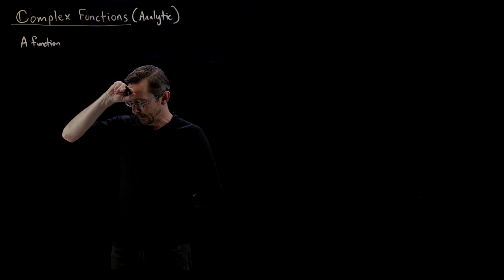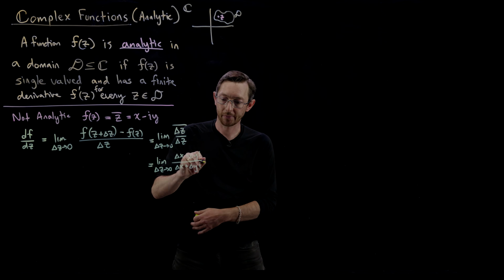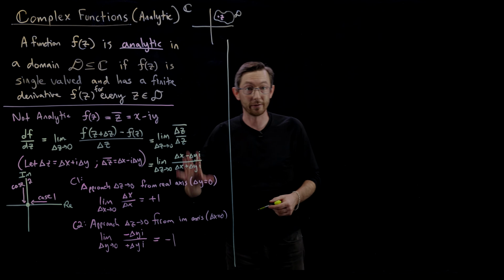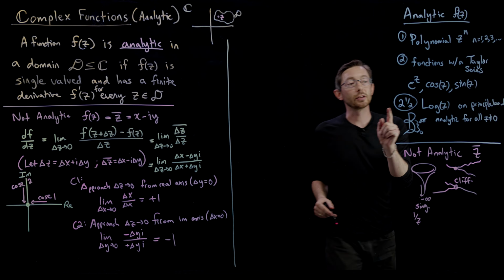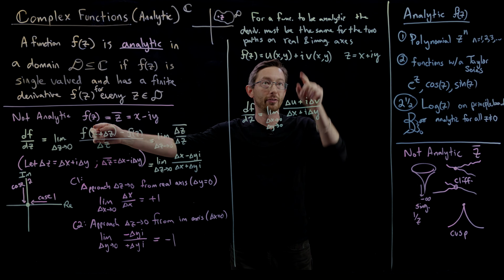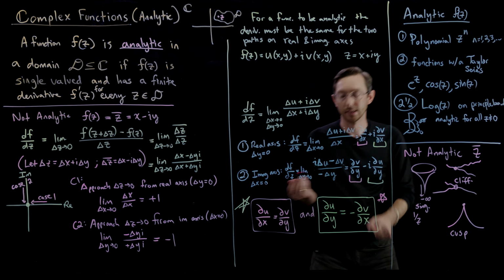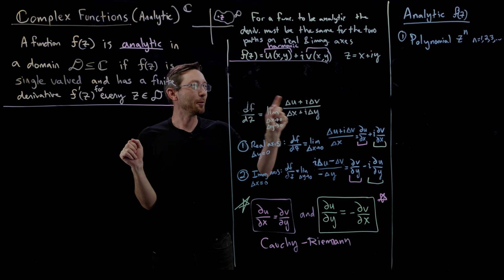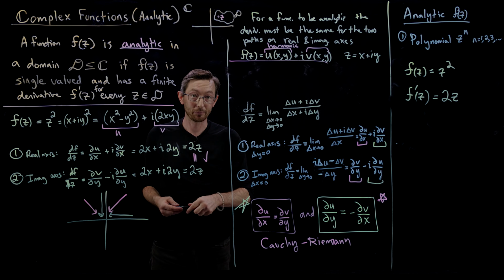Complex Analysis L06: Analytic Functions and Cauchy-Riemann Conditions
This video explores analytic complex functions, where it is possible to do calculus.  We introduce the Cauchy-Riemann conditions to test for analyticity.